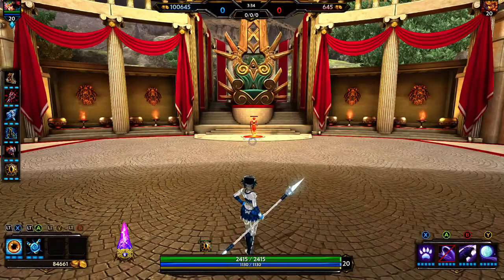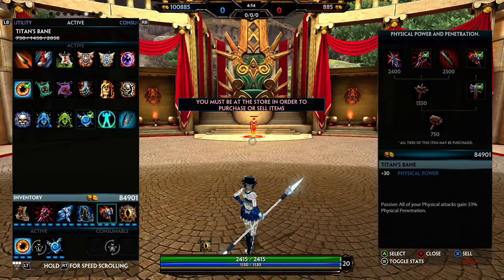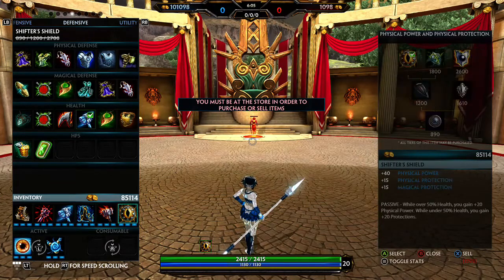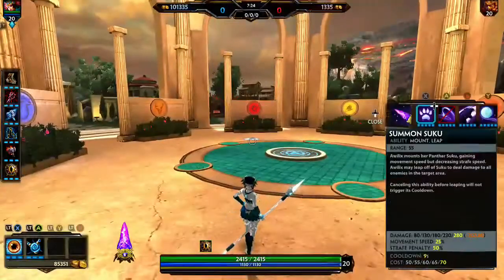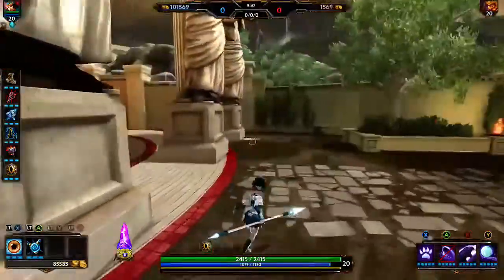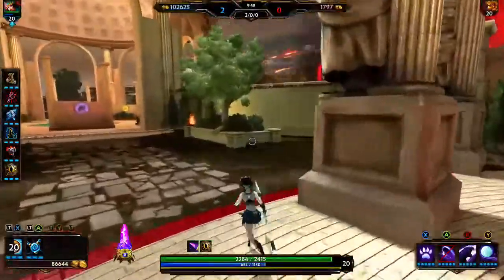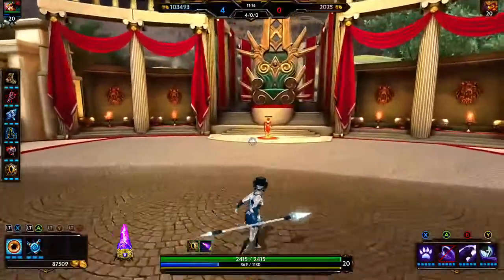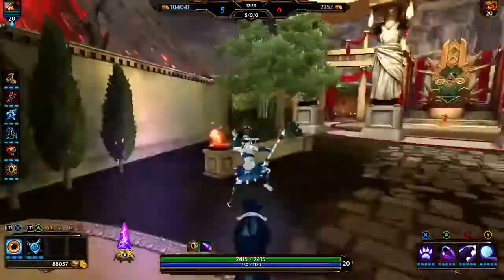SMITE Xbox One - Learning The Gods Part 4 "Awilix"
Part 4 of my series on how to play/build Gods correctly in SMITE on Xbox One! This is "Awilix" Goddess of the Moon.